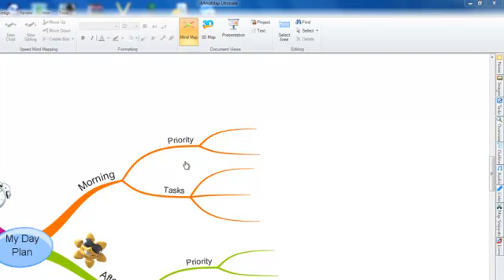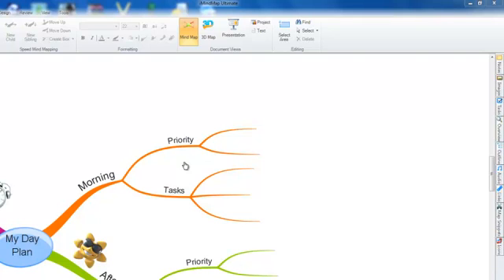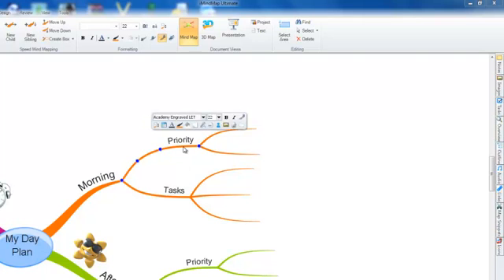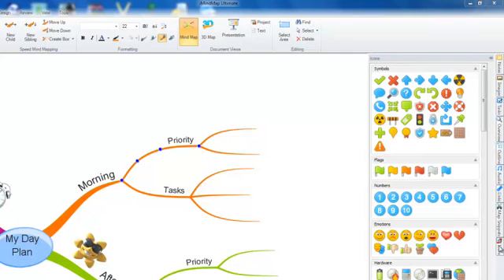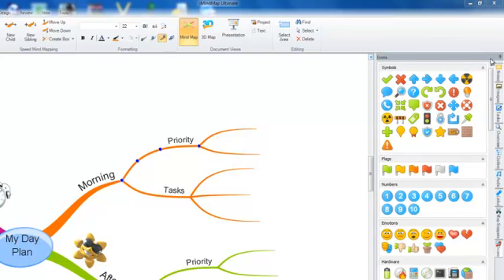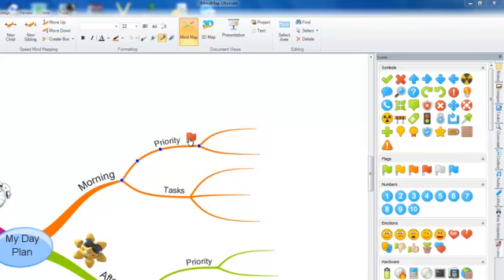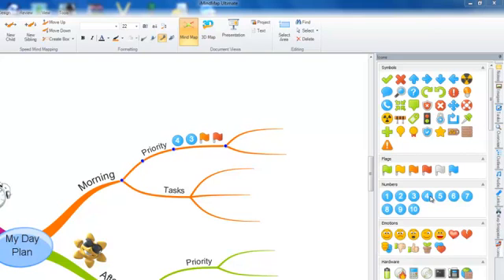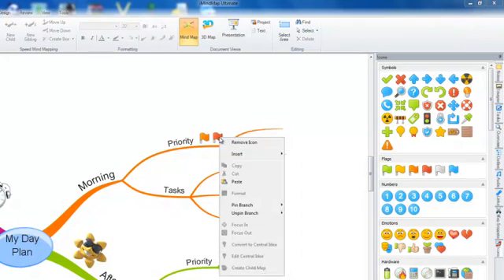iMindMap 6 - Inserting Icons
This video tutorial will show you how you can insert icons onto the branches of your mind map in iMindMap 6. You can use these to code, relate, sequence or simply to add extra colour and vibrancy throughout your map.